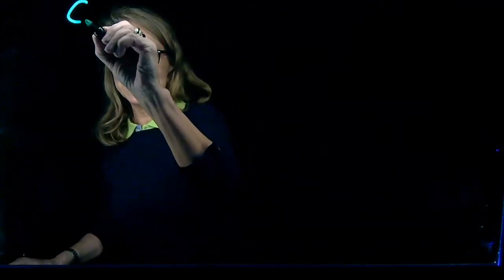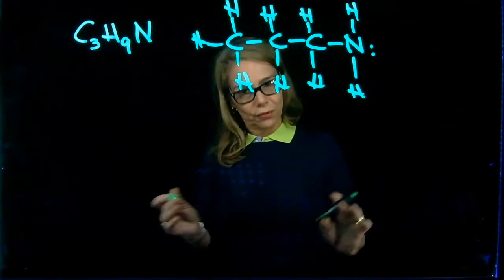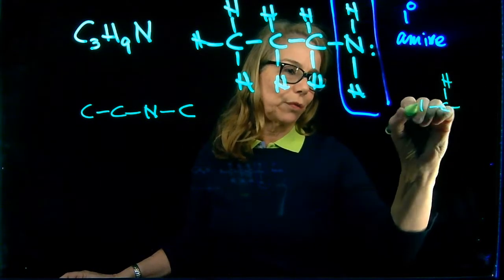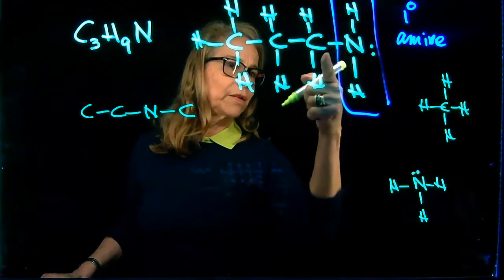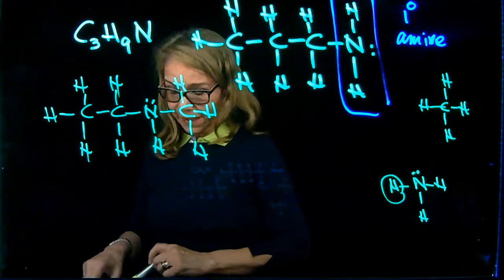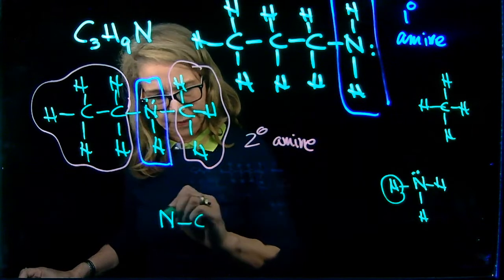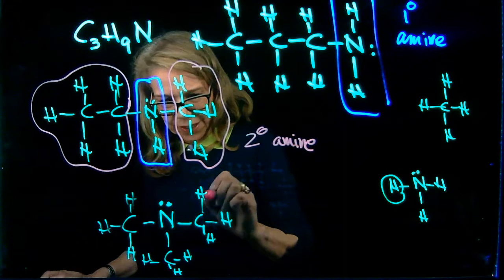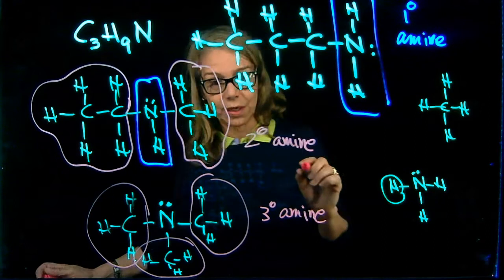Constitutional Isomers 3- Dr. Tania CS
Constitutional isomers with the molecular formula C3H9N